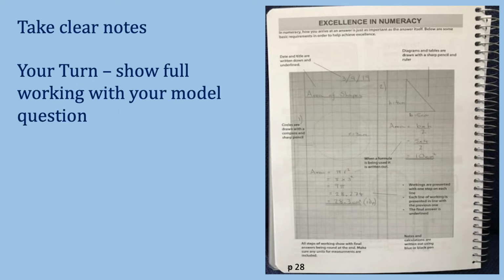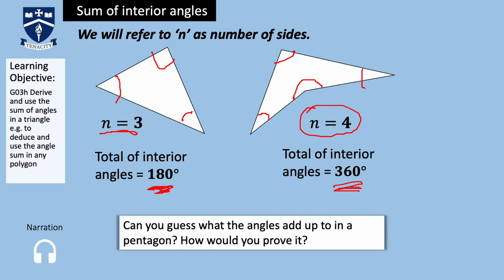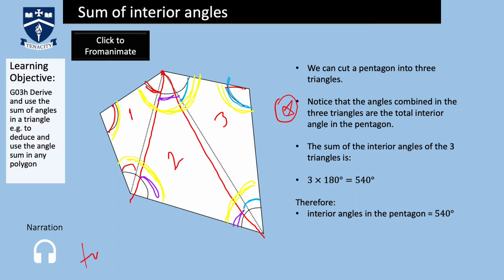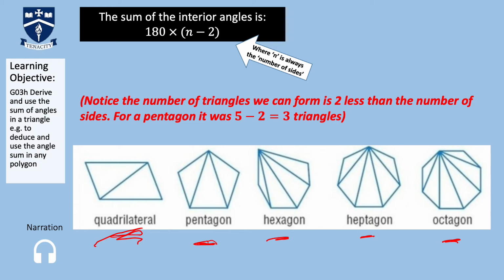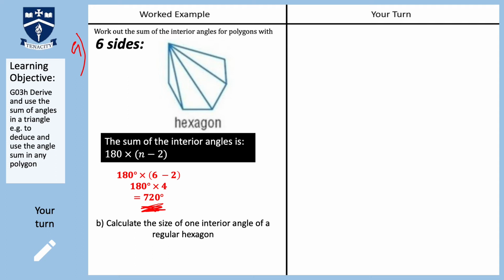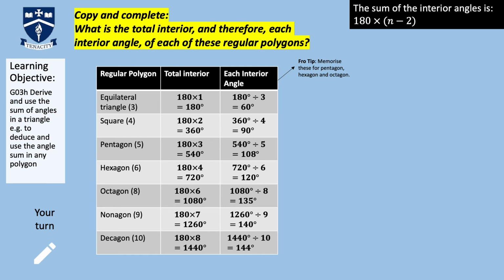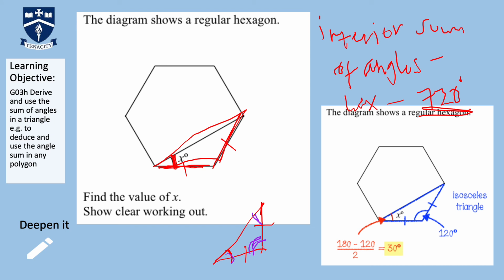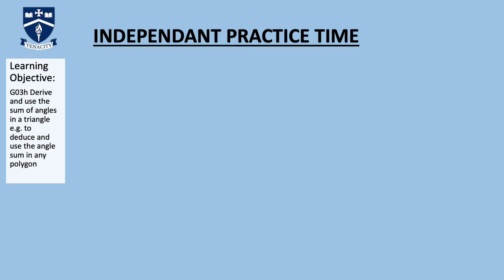G03h Derive and use the sum of angles in a triangle to deduce and use the angle sum in any polygon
Diagnostic Questions , Craig Barton - Variation Theory, GoTeachMaths, DrFrost, BossMaths and Mr Barton Maths for their websites with excellent free resources.